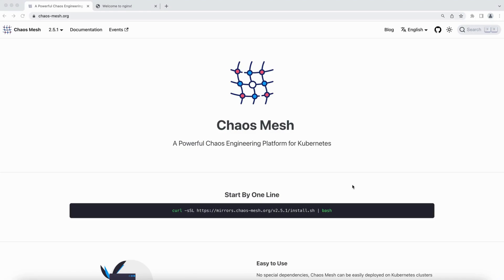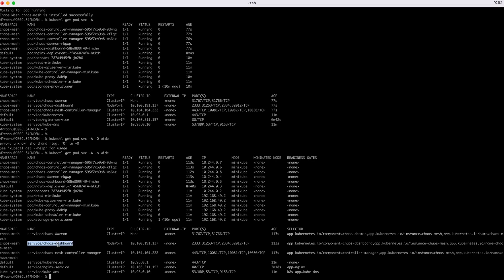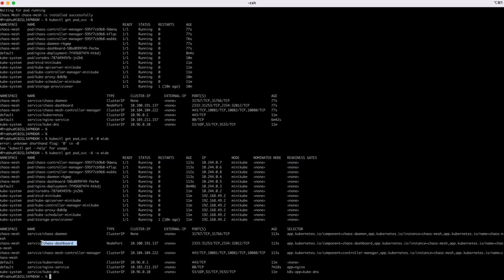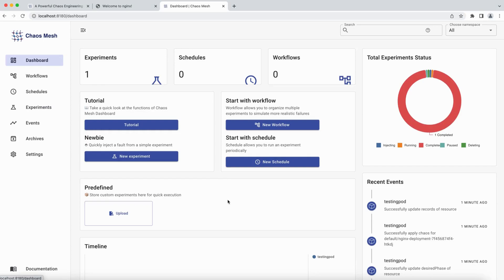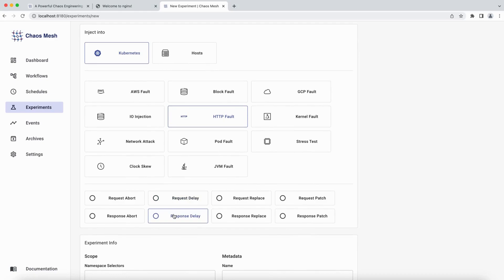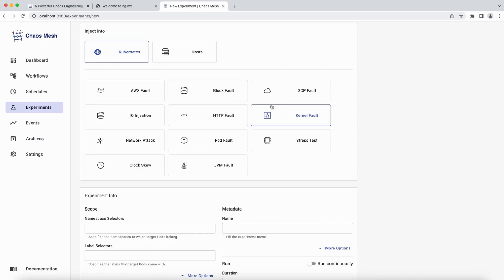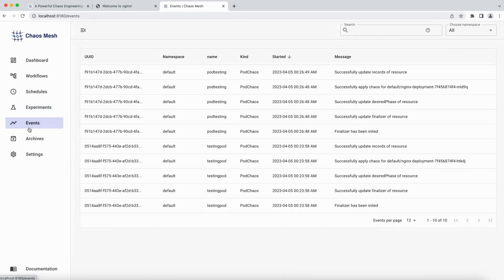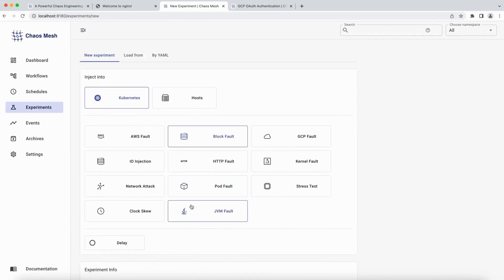Chaos Mesh Installation| Faul-Injection| Quick Review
1. Installed the ChaosMesh on Minikube
2. Tested the Faults
3. Did a quick review about the product.

ChaosMesh is an open-source, cloud-native chaos engineering platform that allows you to simulate various types of faults and failures in a distributed system to test its resilience and robustness.

Chaos engineering is a technique that involves intentionally injecting controlled chaos into a system to expose its weaknesses and potential failures, with the goal of improving its reliability and resiliency. ChaosMesh provides a platform for engineers to run these experiments in a safe and controlled environment.

With ChaosMesh, you can simulate a wide range of failure scenarios, such as network partitions, node failures, container crashes, and more. You can also specify the scope of the experiment and the target components you want to test.

ChaosMesh supports various cloud-native technologies, including Kubernetes, Docker, and OpenShift, and can be easily integrated with other cloud-native tools and platforms. It offers a web-based dashboard to visualize and manage your experiments and provides detailed reports and metrics to help you analyze and understand the impact of the faults and failures you simulate.